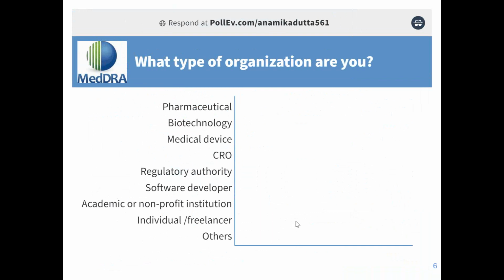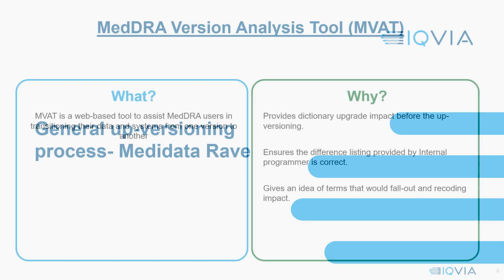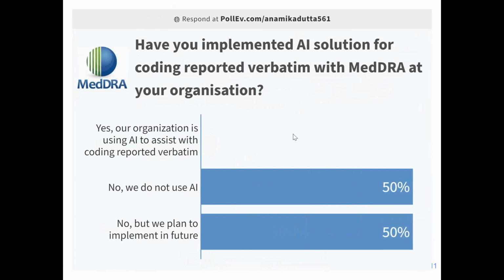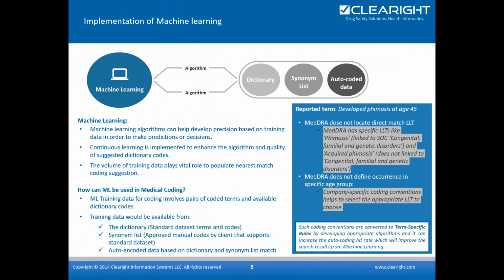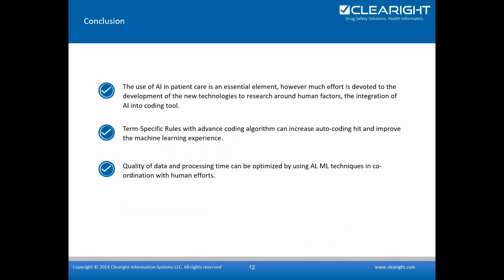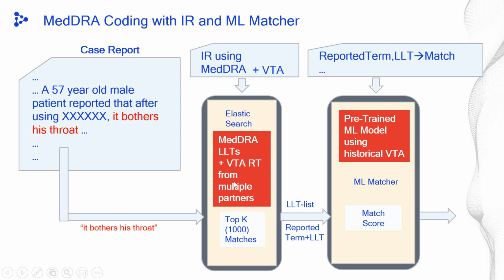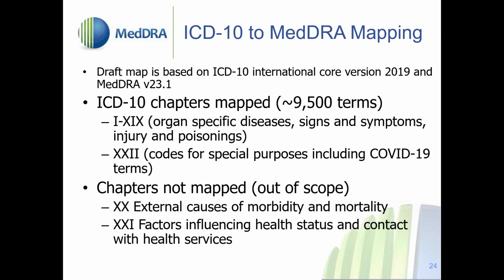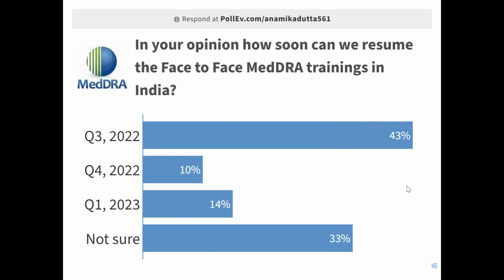2022 03 15 Virtual Indian MedDRA User Group Meeting